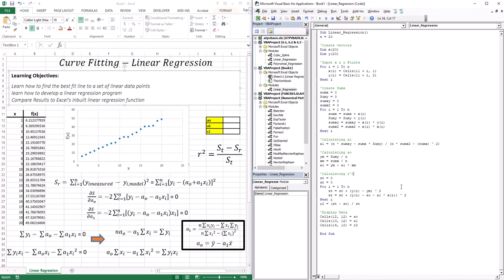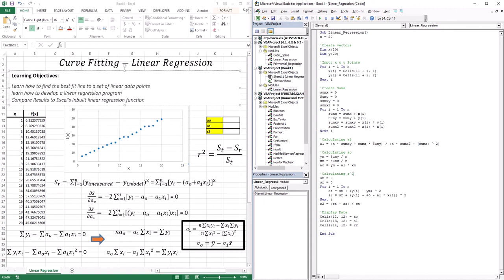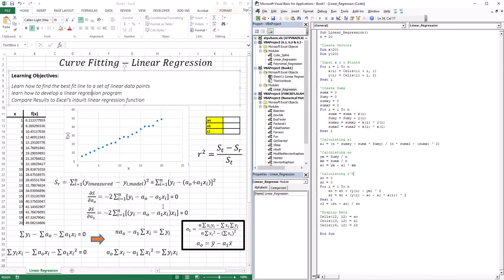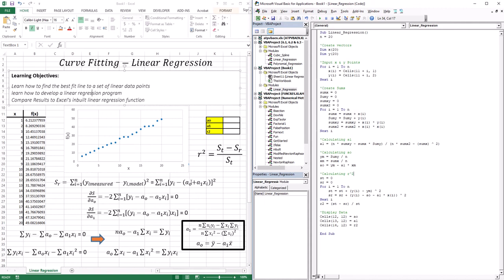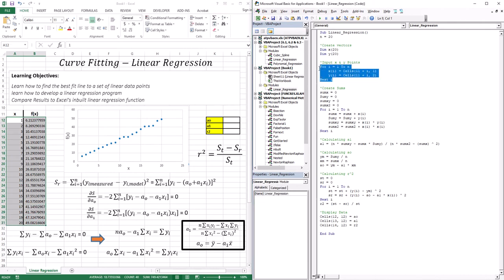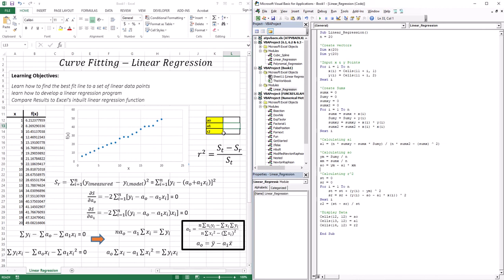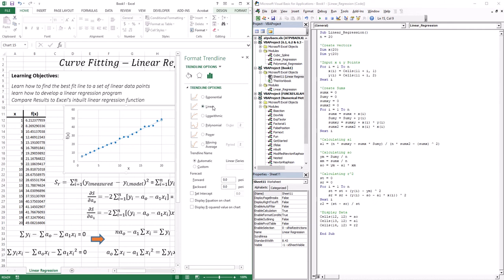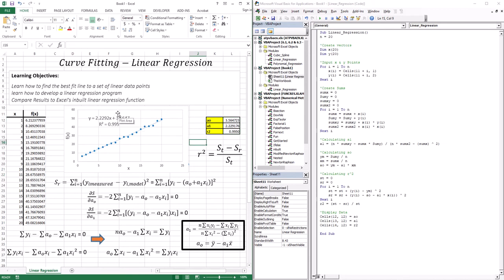Linear Regression - EXCEL/VBA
In this lesson you’ll learn about:
• How to best fit a line to a set of linear data points
• How to develop a linear regression program
• Compare Results to Excel’s inbuilt linear regression function